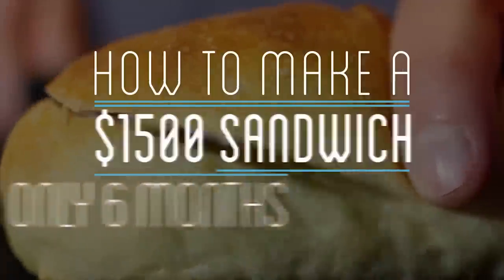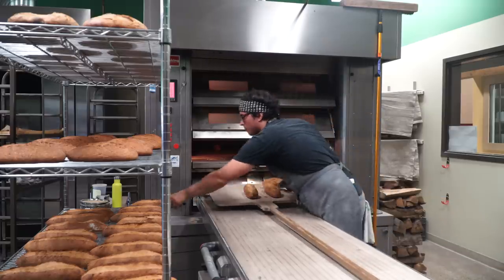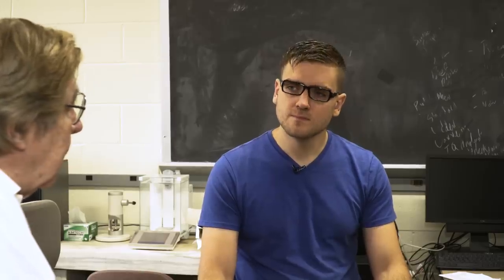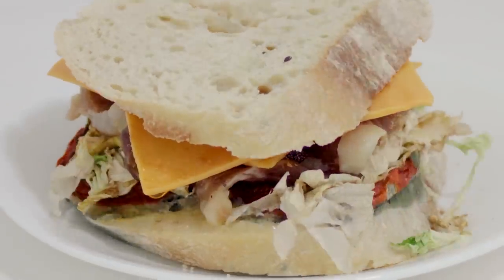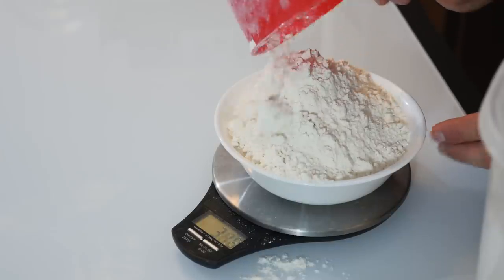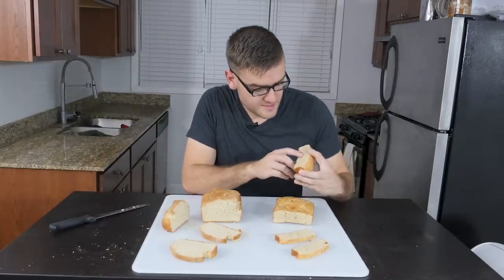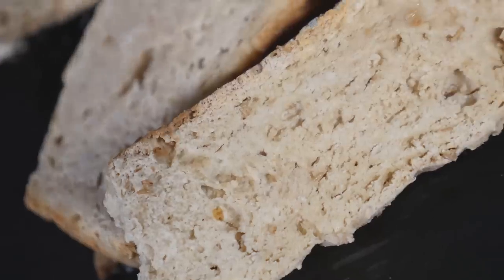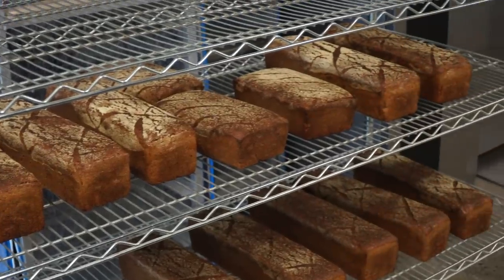Chemicals In Our Bread? | How to Make Everything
Have you ever wondered what all those complicated ingredients are in your white bread?  Are they dangerous and what are they actually doing to the bread?  Is it true that some breads are made using drywall and human hair?

Andy visits a Baker and a Food Scientist to learn the pros and cons of using additives in your bread. He takes that knowledge and makes  two batches of his own.

Thank you to Baker's Field Flour and Bread and Dr. Ted Labuza for helping us with this video